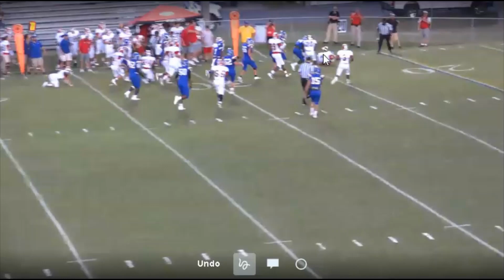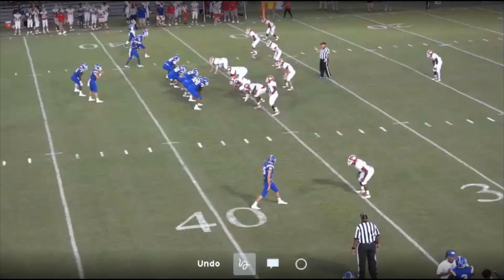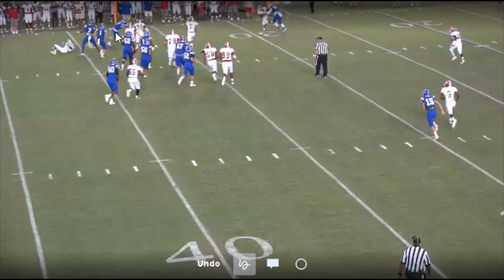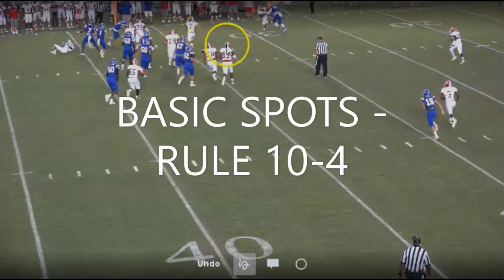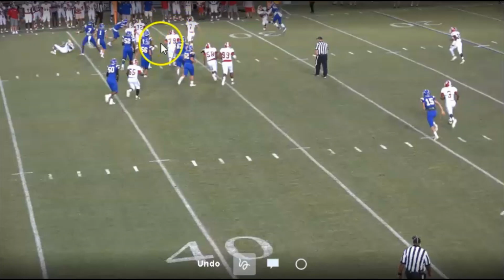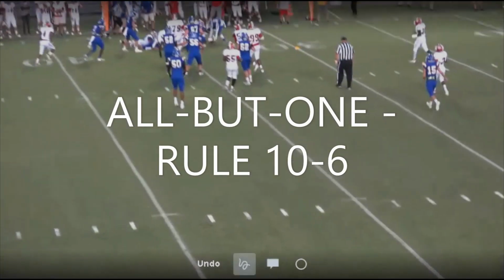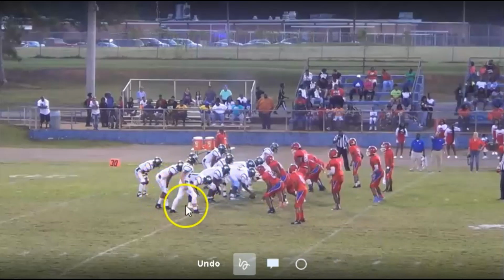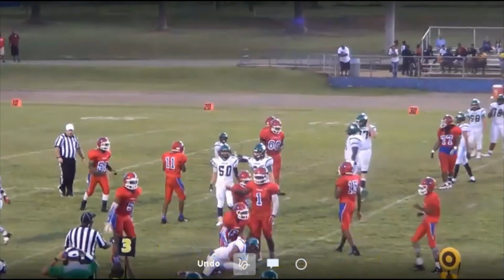Training Video #4 2020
ASFOA Training Video #4 2020